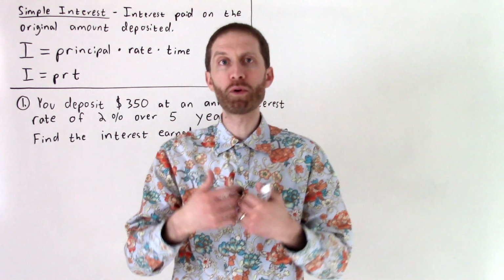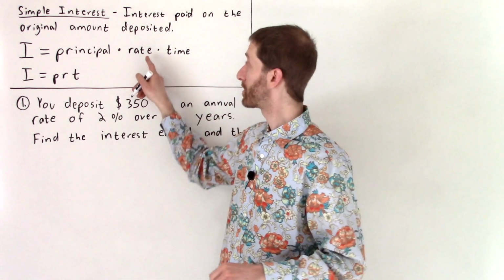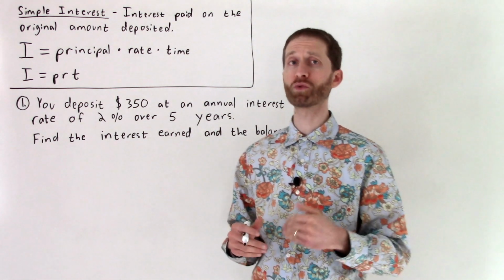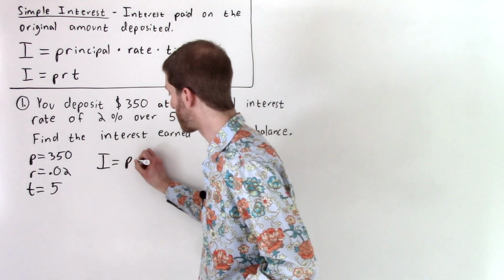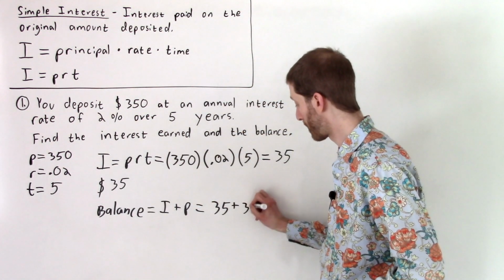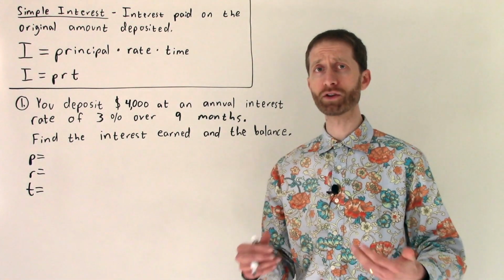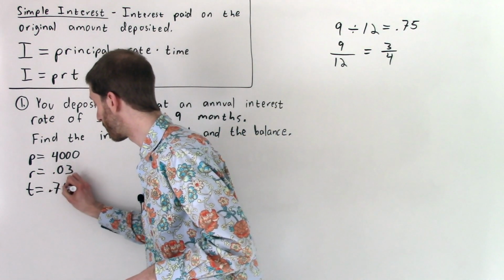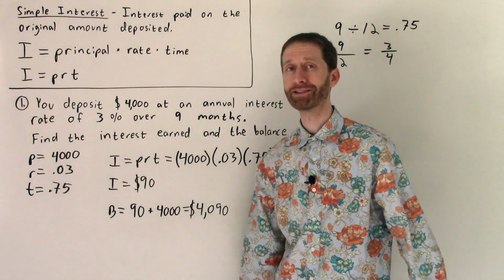3 9 Video 1 Simple Interest Calculating Interest and Balance